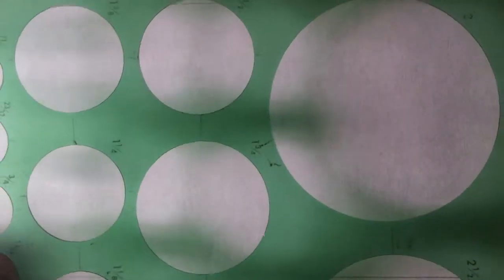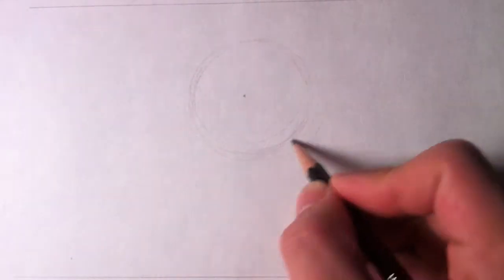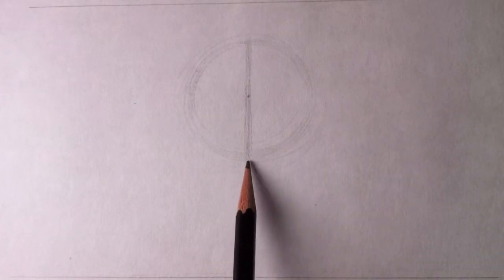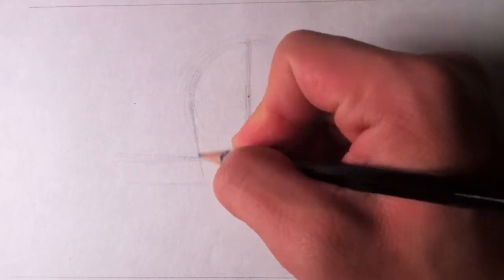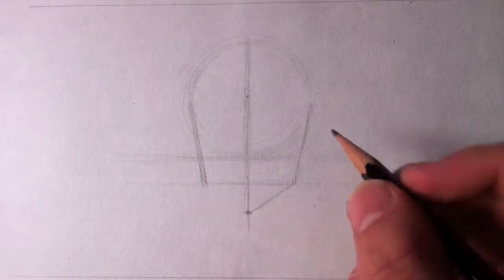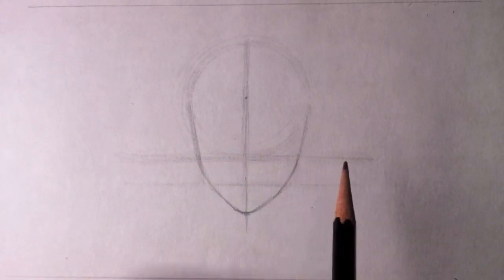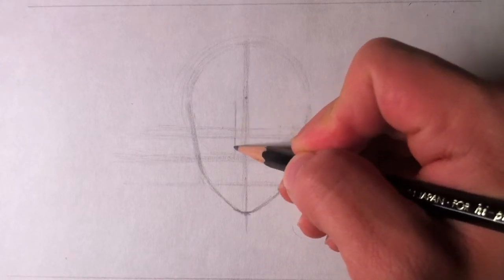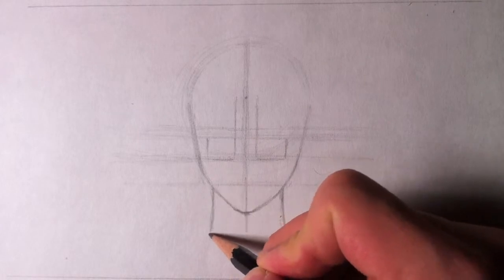easy manga guidelines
here I show you how to draw the foundation of your manga character's face! the guidelines are simple and help you to draw the face with ease. please comment! I need feedback!